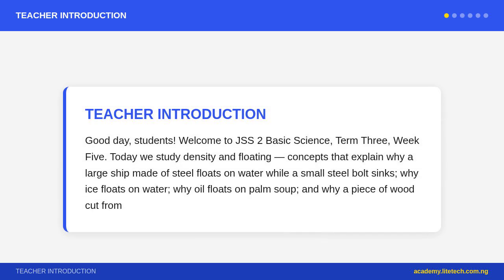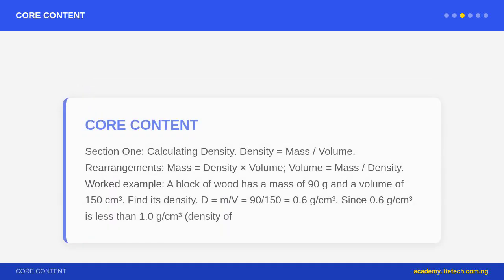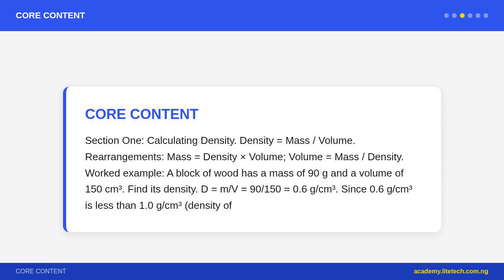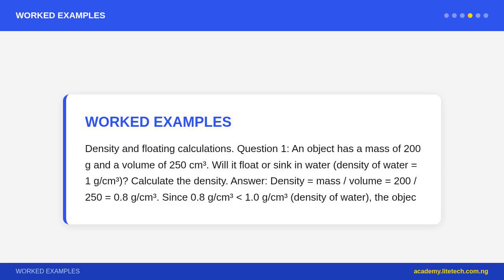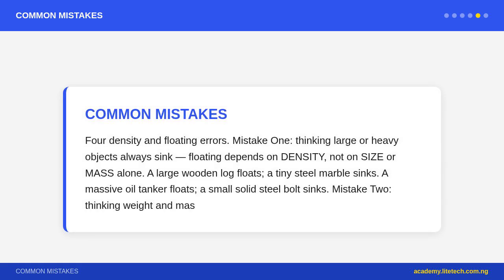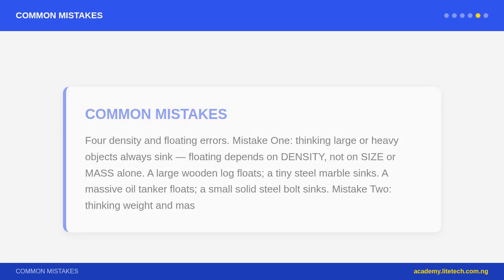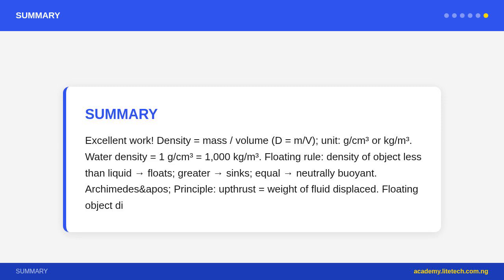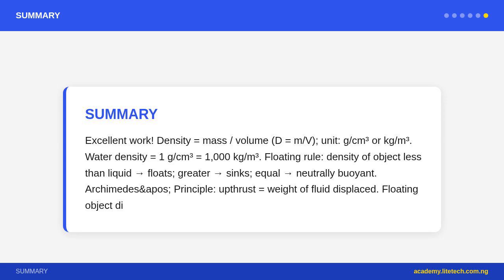JSS 2 Basic Science - Density and Floating | Nigerian Curriculum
📚 JSS 2 Basic Science — Density and Floating

This lesson covers "Density and Floating" from the NERDC-approved Basic Science curriculum for JSS 2 Nigerian secondary school students.